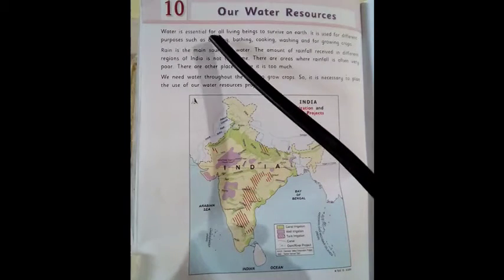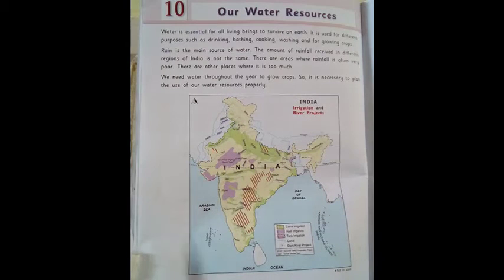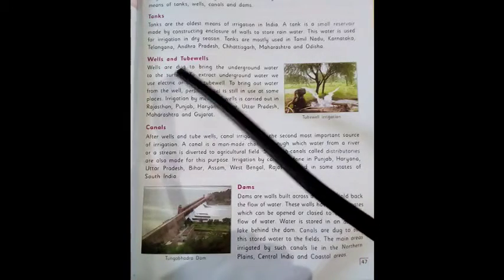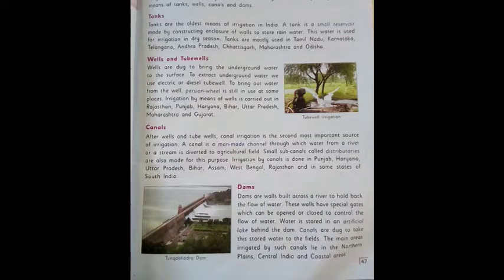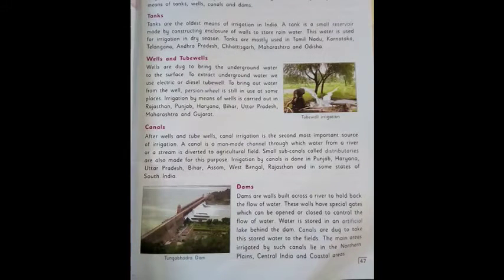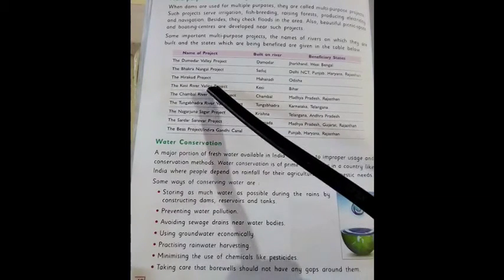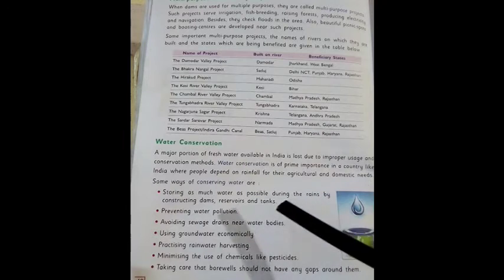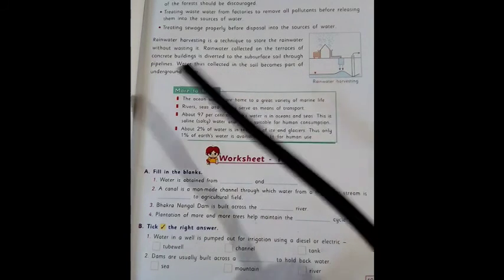Class-4 Social studies lesson no-10-Our water resources